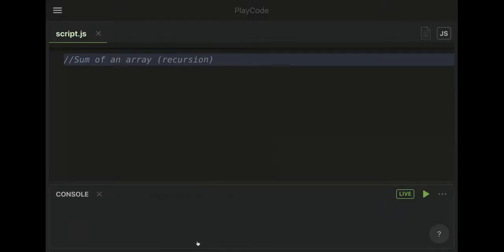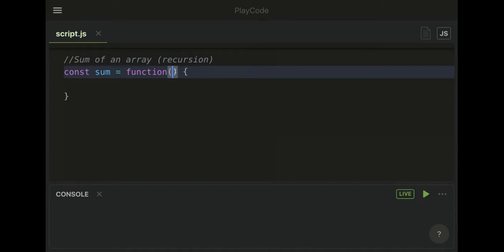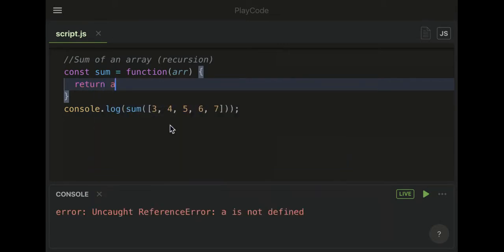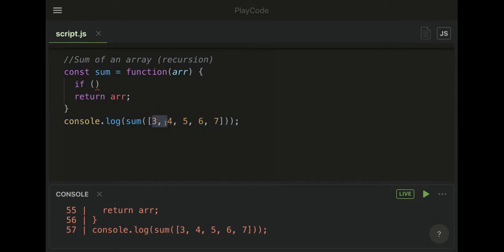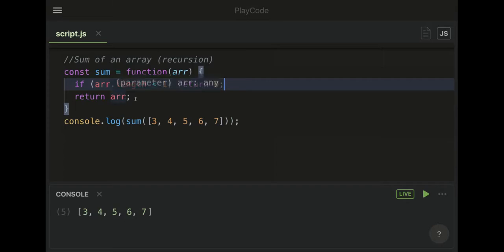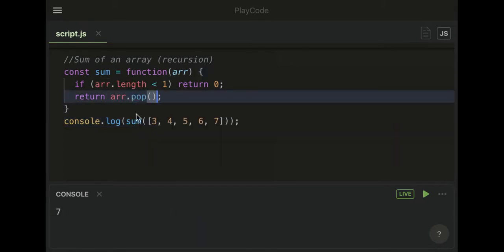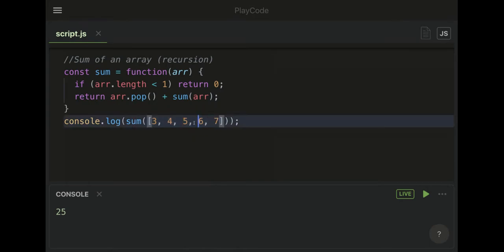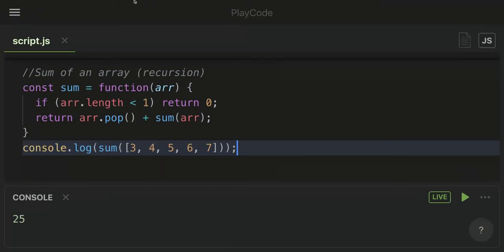How to calculate sum of an array with JavaScript recursion